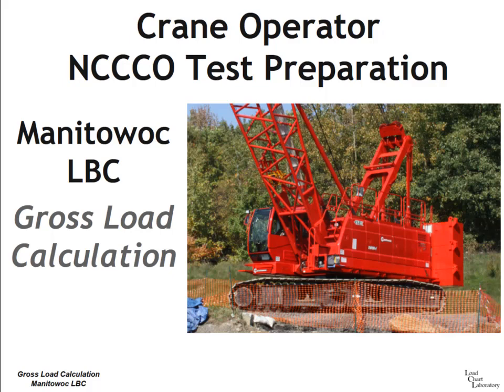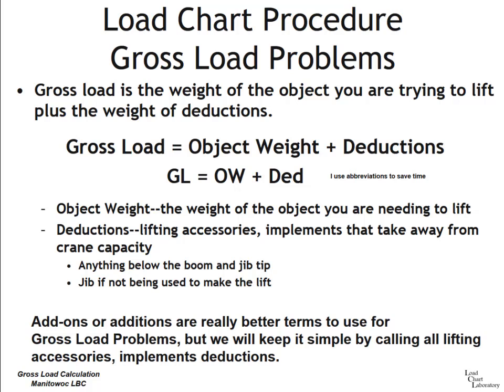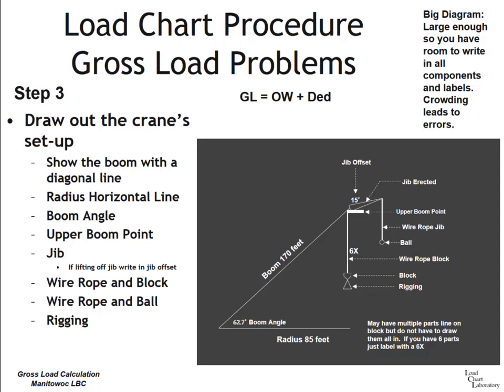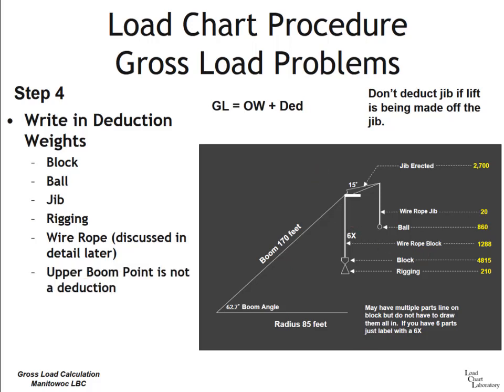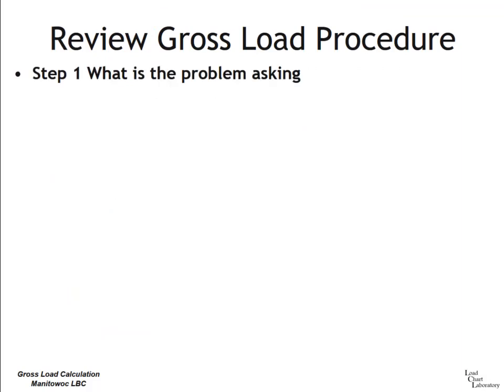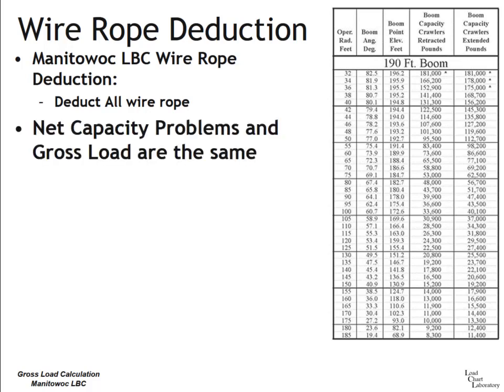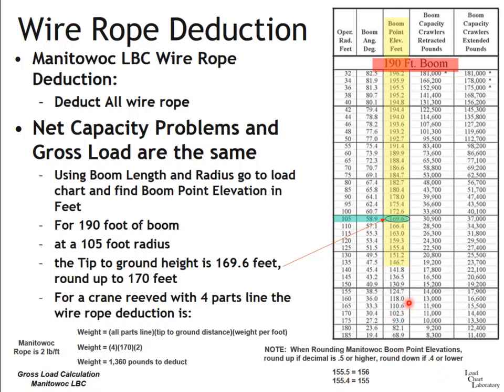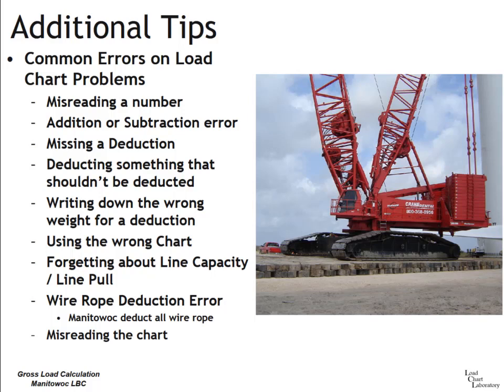Manitowoc Lattice Boom Crawler Gross Load Calculation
Calculating gross load for Manitowoc Lattice Boom crawlers.  A good resource for crane operators preparing to take the NCCCO Manitowoc LBC specialty exam.